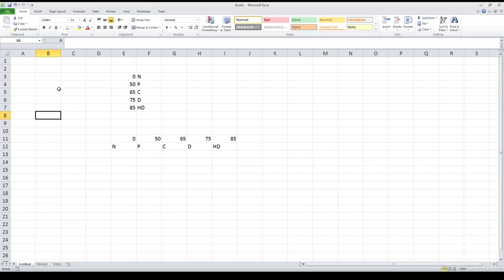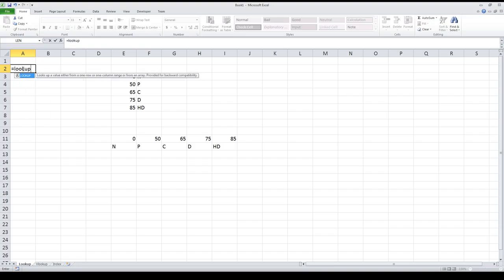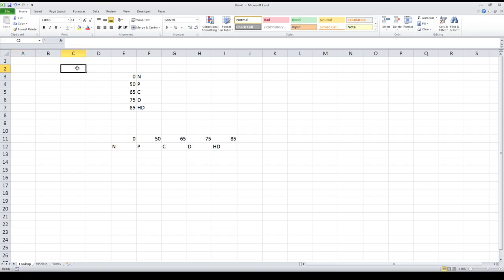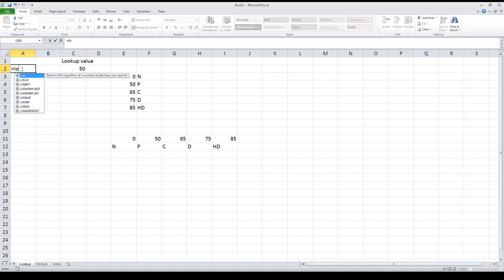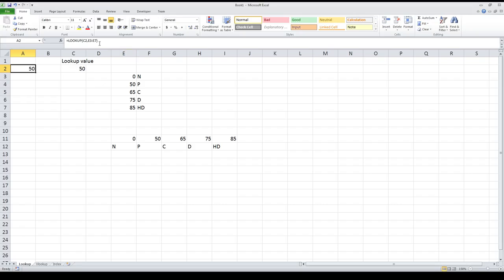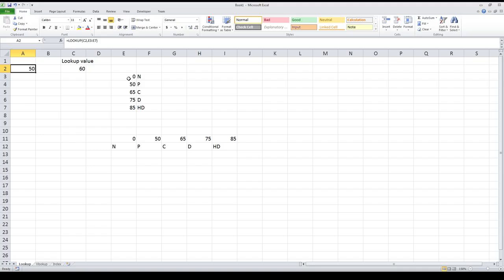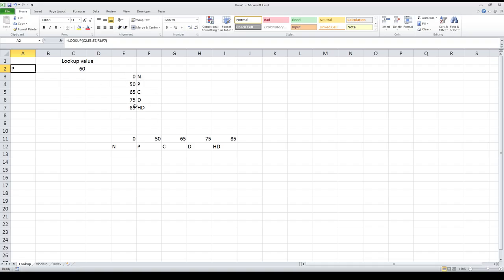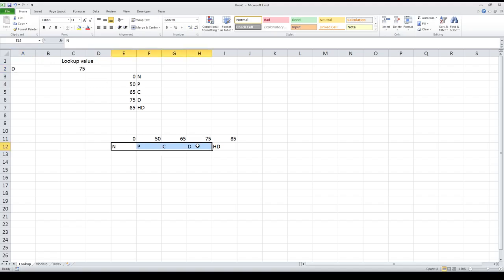Week 1 - Part 4: The LOOKUP Function